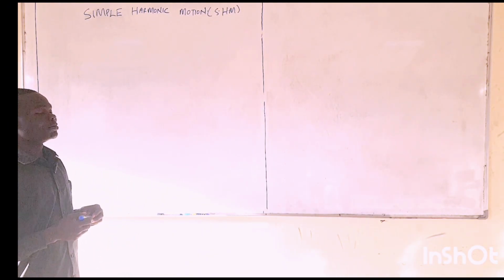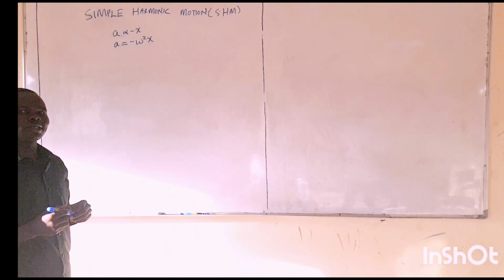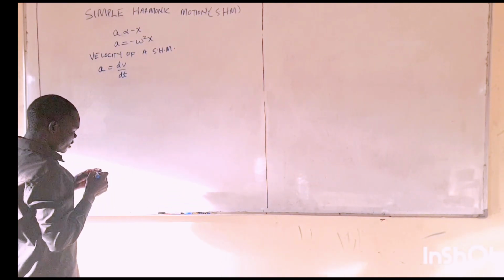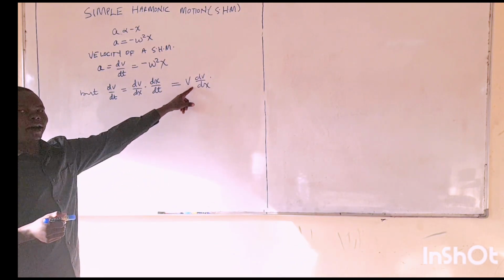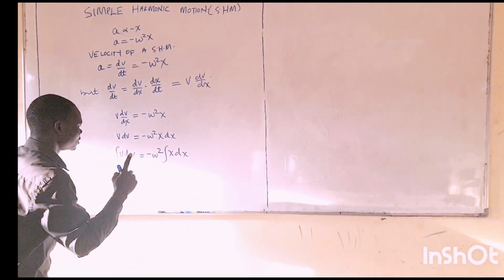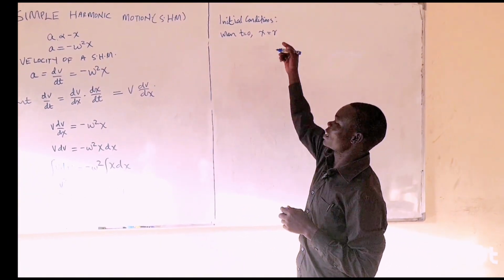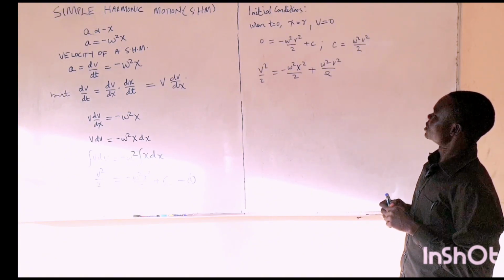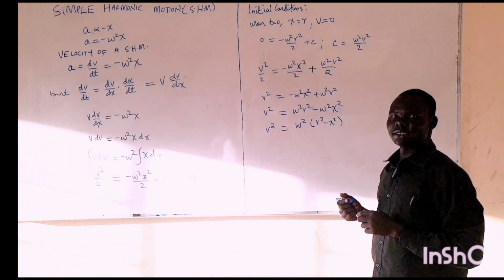SIMPLE HARMONIC MOTION (part 1)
This video covers all the introduction to simple harmonic motion, formula.